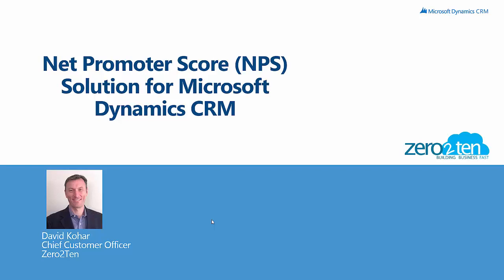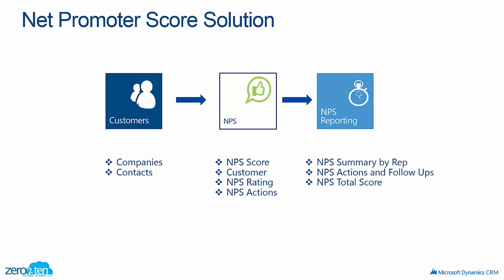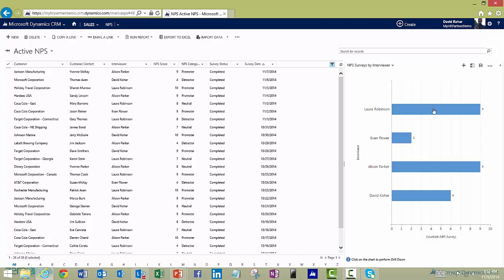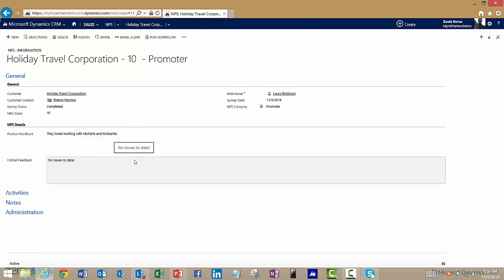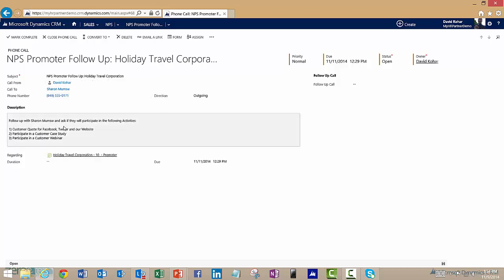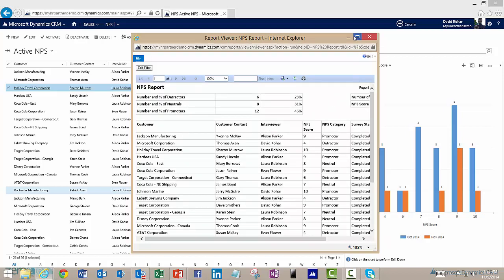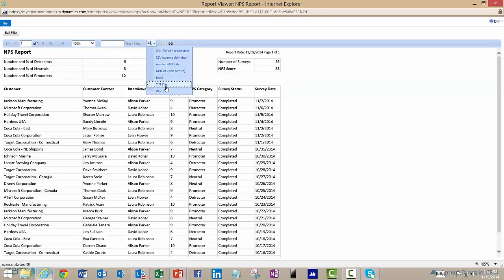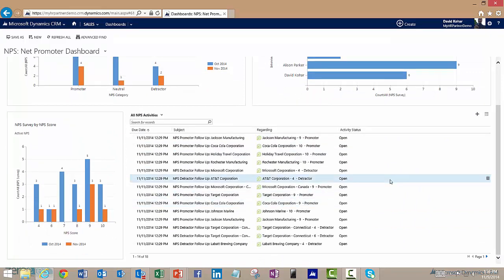Net Promoter Score (NPS) in Microsoft Dynamics CRM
This video will show you how you can effectively manage the Net Promoter Score (NPS) process in Microsoft Dynamics CRM.

The video covers tracking the survey, calculating the score and creating the follow up on your Promoters and Detractors.